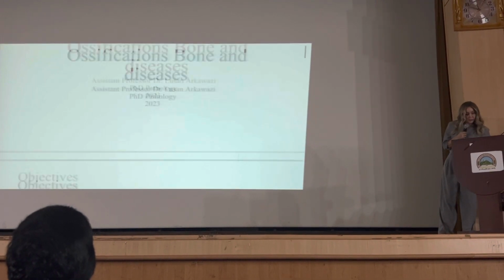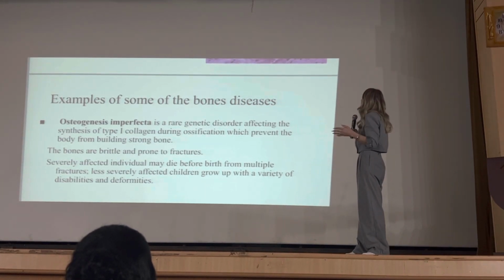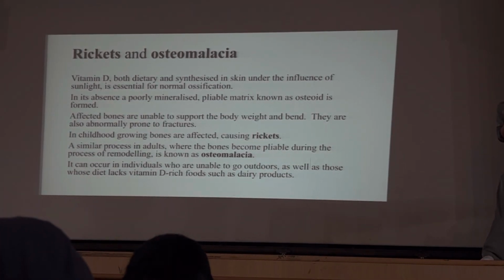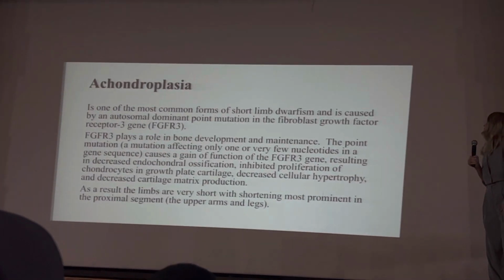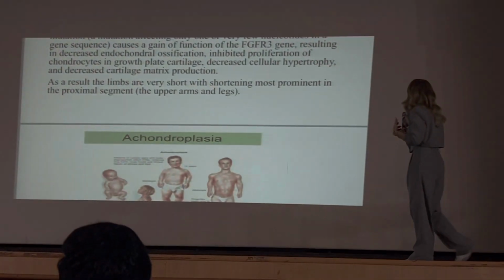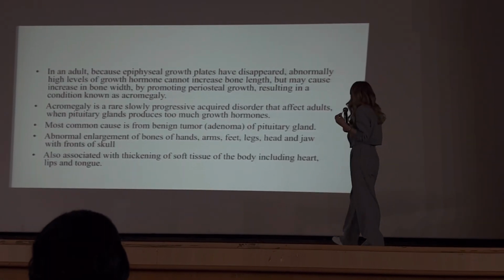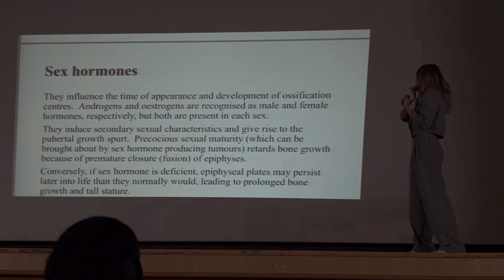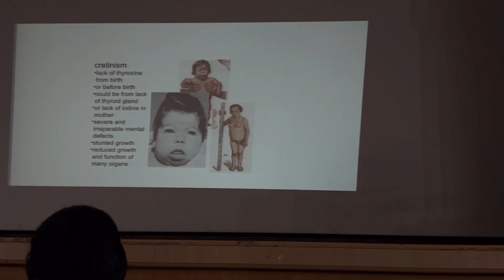TOB / S7,L2 Ossifications Bone and diseases